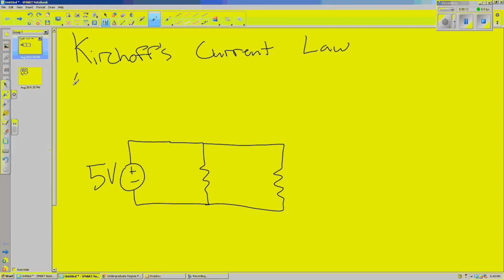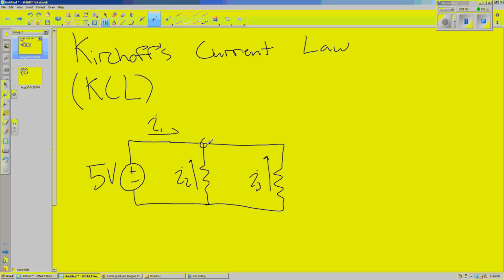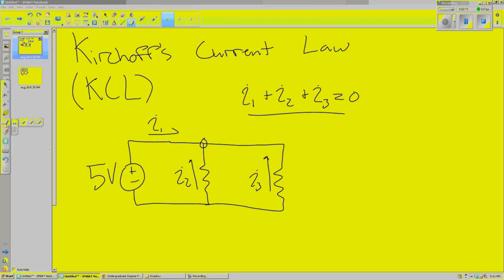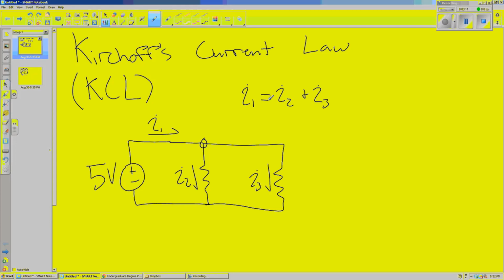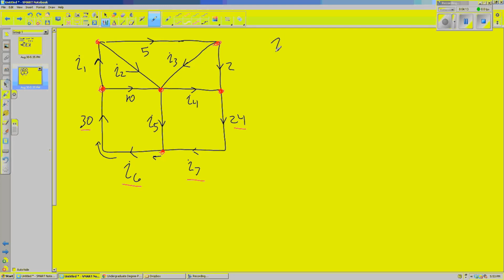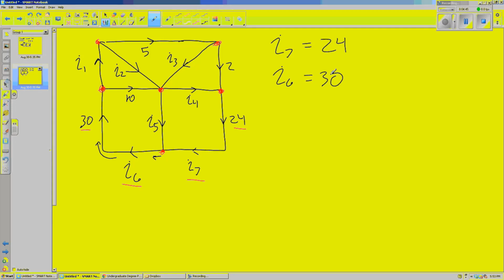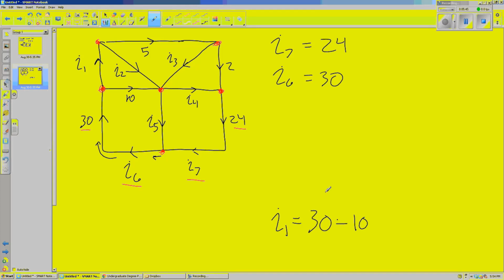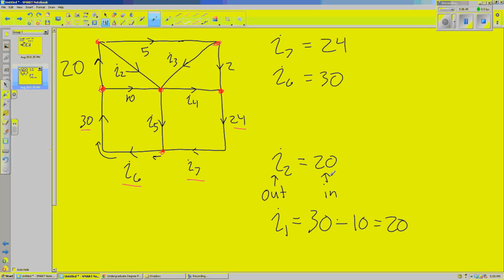kirchhoff current law problems and solutions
What is the meaning of Kirchhoff's current law?
What is the Kirchhoff's law?
What is the Kirchhoff voltage law?
What is KCL and KVL?
How many laws does Kirchhoff have?
What is Loop rule?
What is the junction rule?
What is Kirchoff's rule?